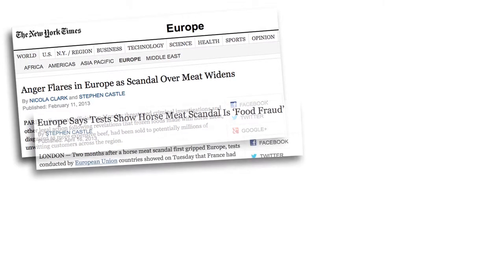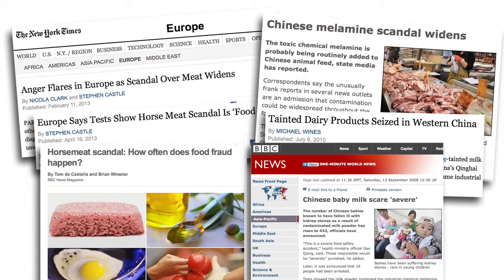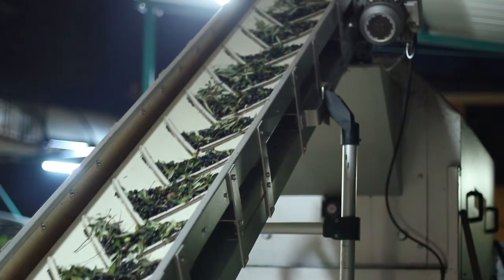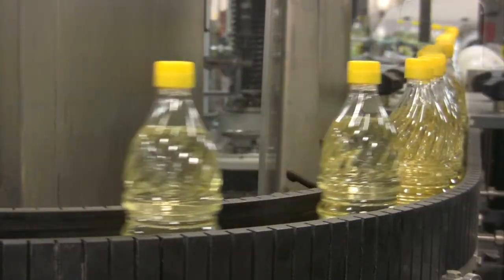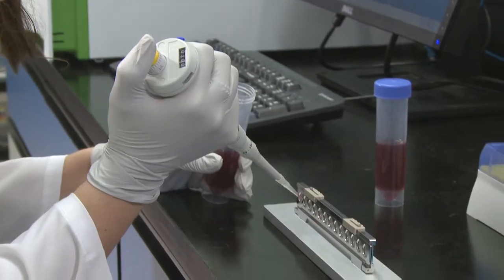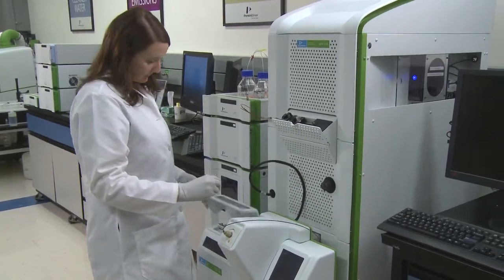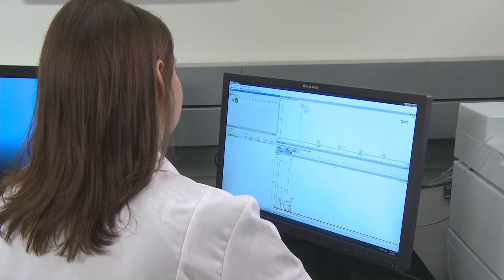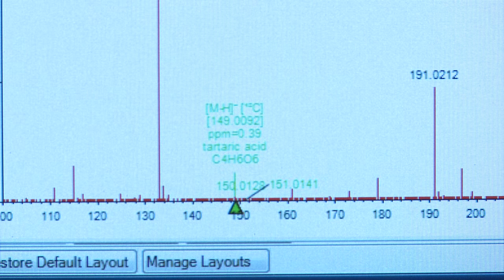Food Fraud -- PerkinElmer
Food fraud is a real concern to those in the food manufacturing industry. This video explains approaches for screening and detecting ingredient adulteration.